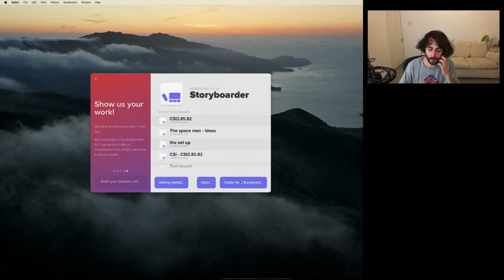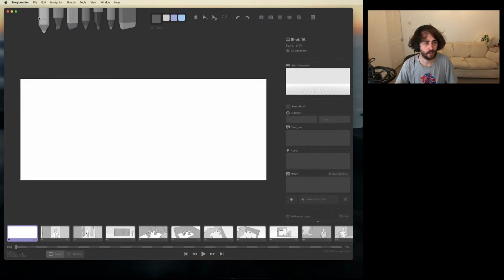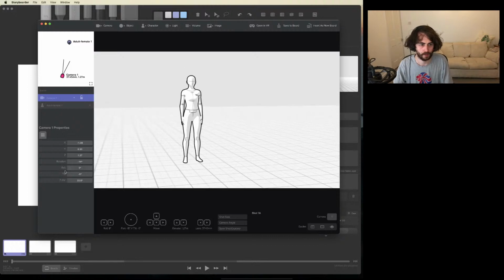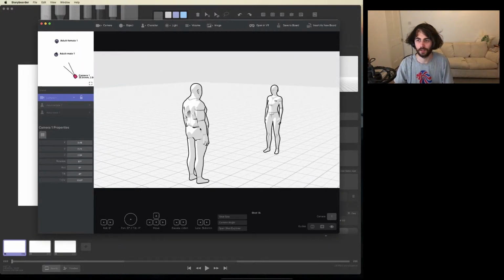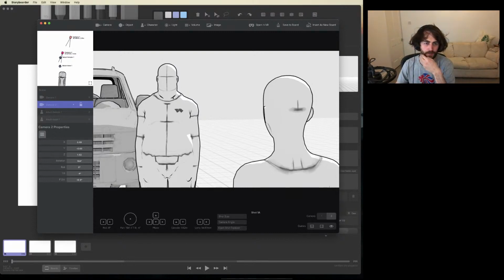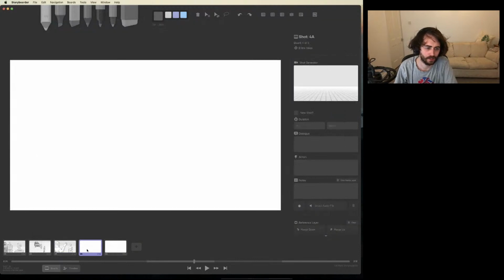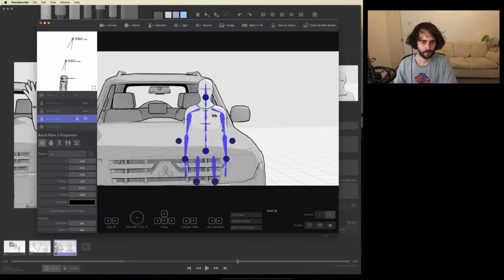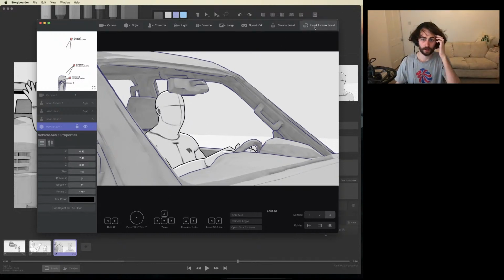Storyboarder by wonder unit - Beginners guide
Walk through of getting started in Storyboarder and also using shot generator . It's free and amazing , worth giving it a download and see if it works with your creative process .

Edited version of the live stream  : Filmed on the 6th December 2020